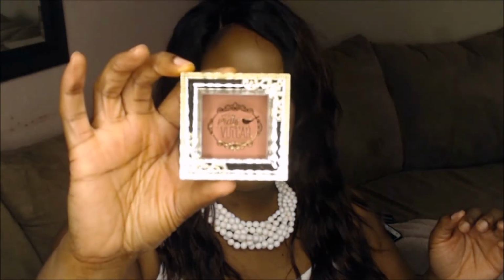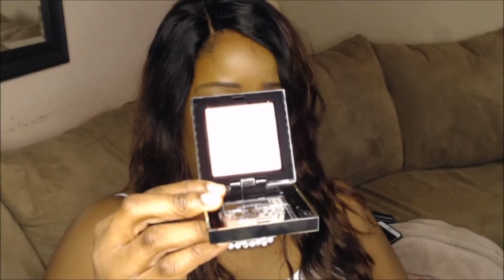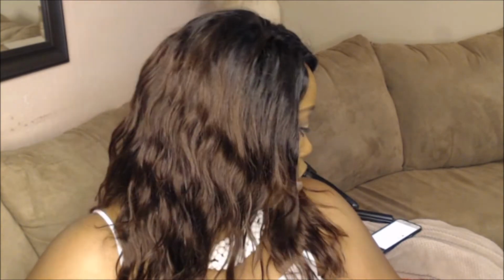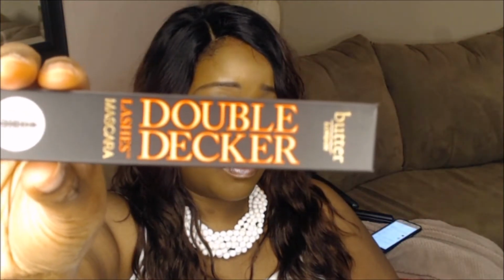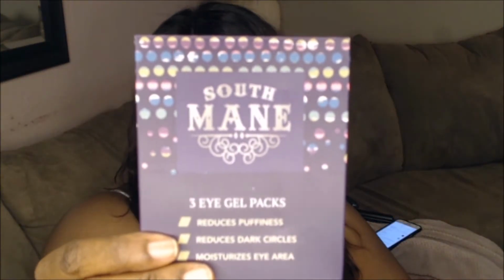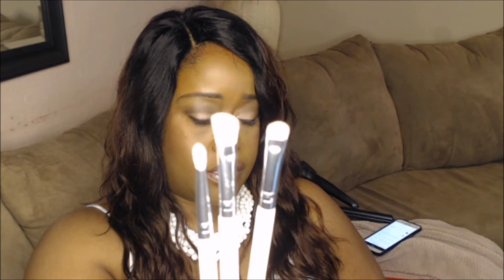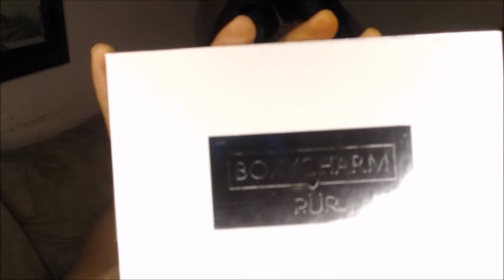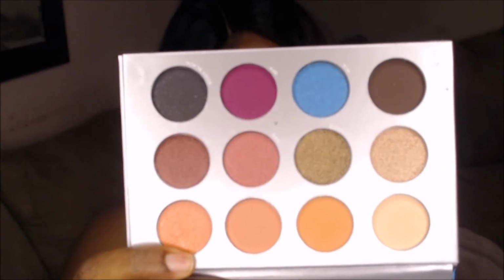My Boxy Charm Unboxing and RANT| 2018 | Natalie Queen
Hey Everybody. Check me out as I give you my thoughts on the Boxy Charm box this month.

PEACE AND BLESSINGS TO ALL!